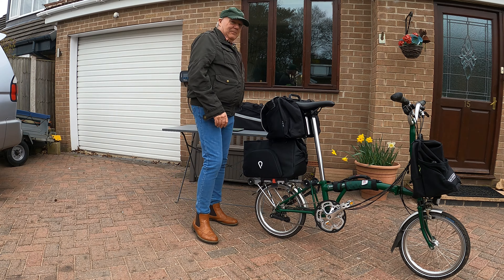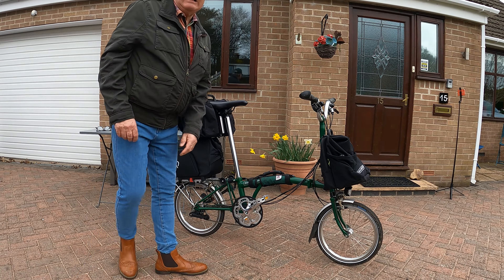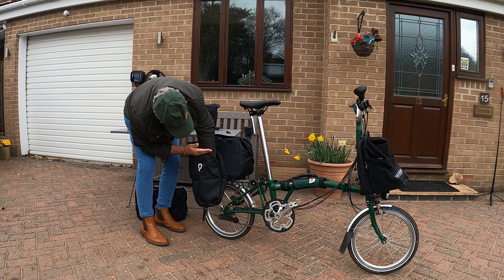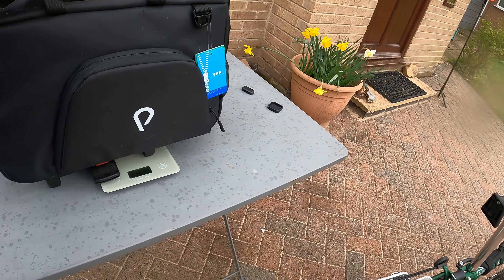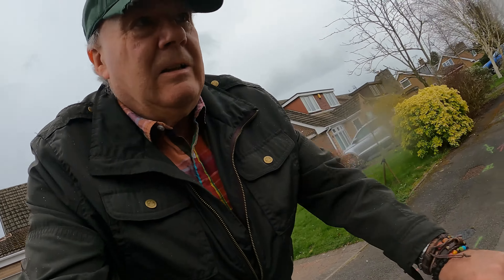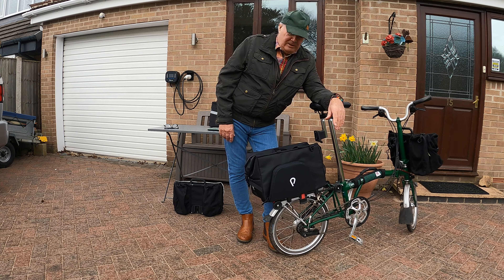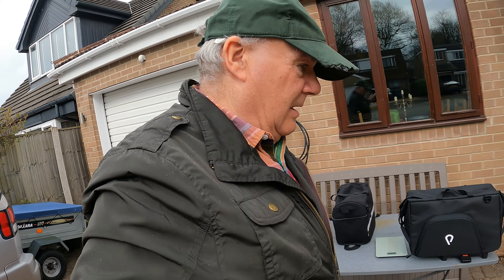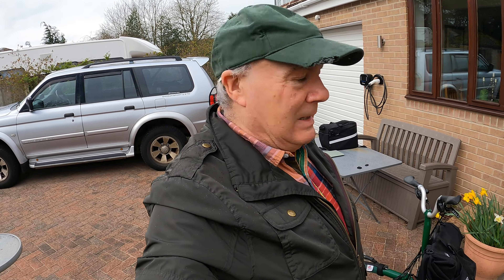BROMPTON VINCITA BIG NASH RACK 20l RACK BAG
The bag is 20l